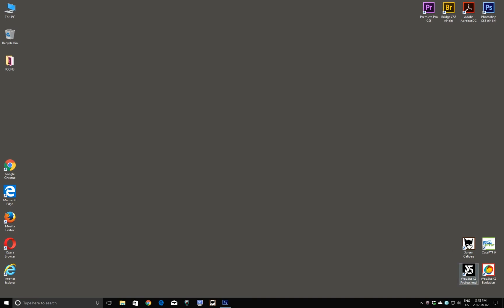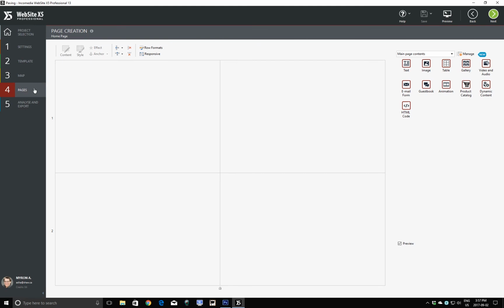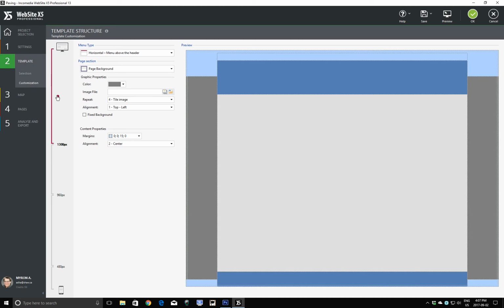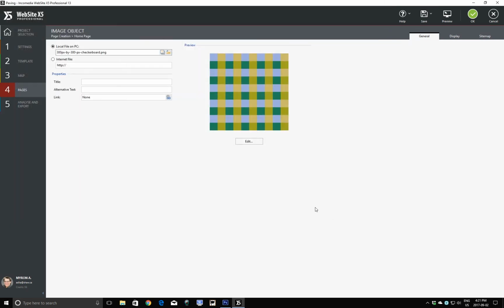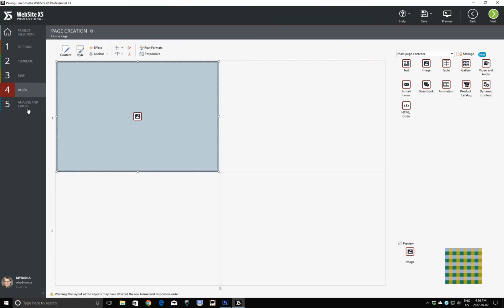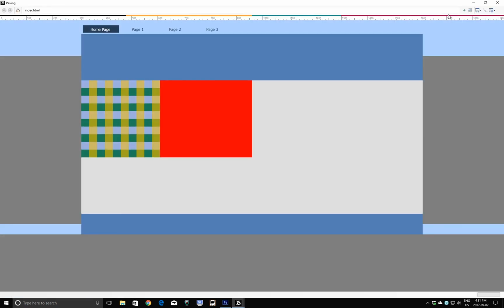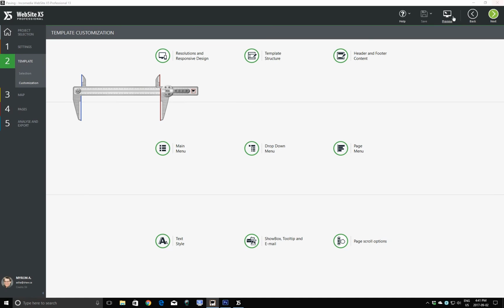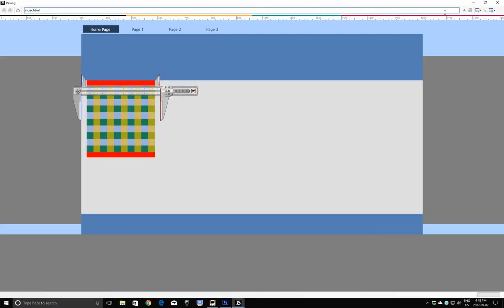Website X5 The Cell Model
This is the third tutorial in the Website X5 training series. It covers the "cell model" in Website X5 and how to control the layout of elements on your web pages. Since Website X5 is not a WYSIWYG program, learning how to configure cells is essential.